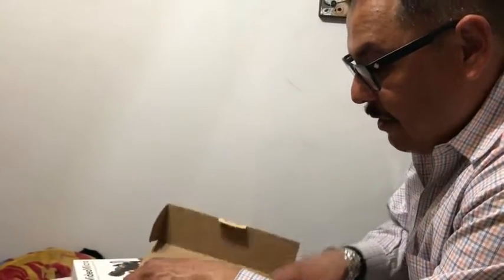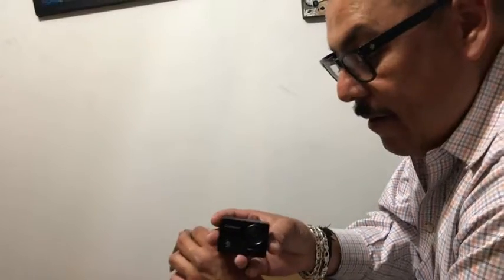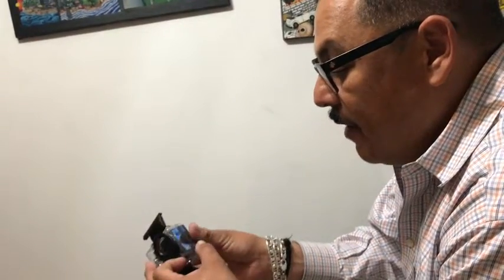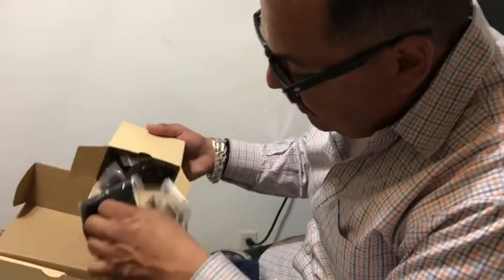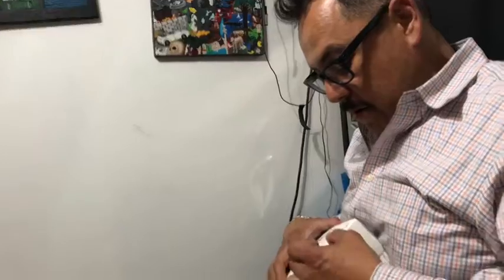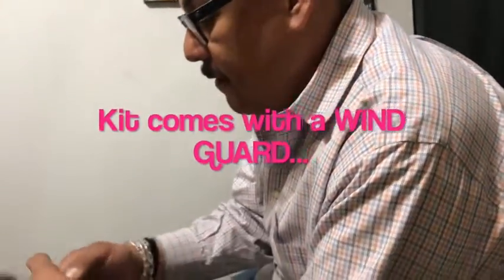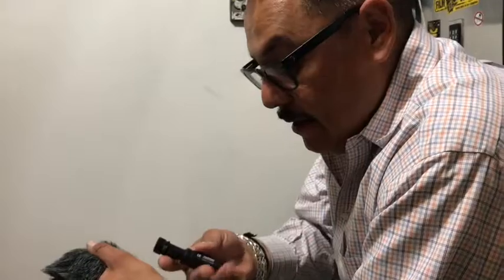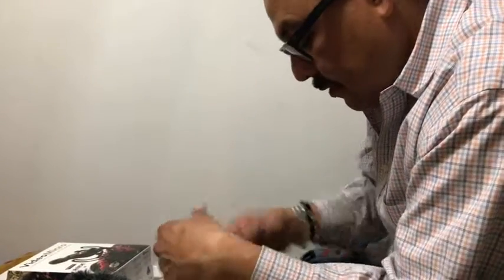***New Stuff!*** Camera And Audio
The Loco Life is using a Crosstour Camera, comparable to the GoPro line of cameras. We then attended PhotoCon 2018, and selected a VideoMicro microphone and kit, tax free.

My ride is a 2017 4×4 Mercedes Benz Sprinter 2500 van that I bought stock. It’s a work vehicle, an adventure vehicle too.

Like the tunes in the LocoLife? Please make sure to check out TreHype on Soundcloud